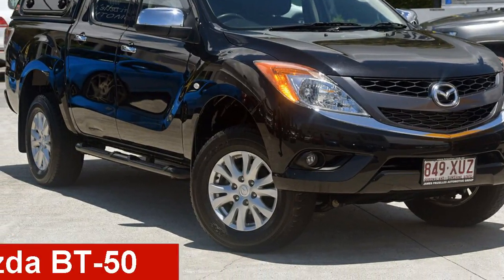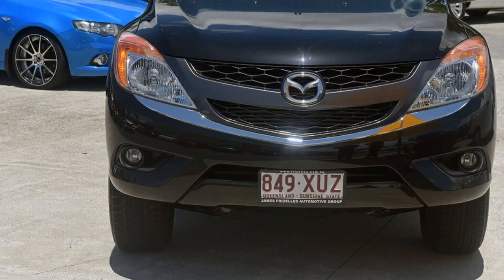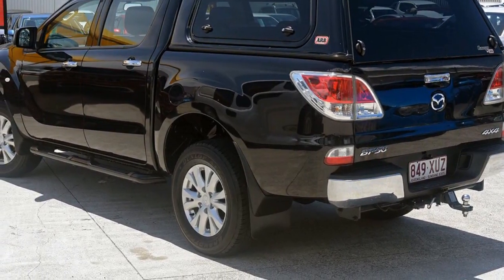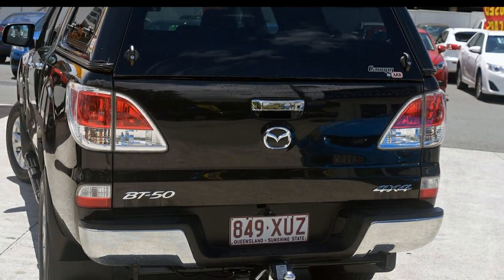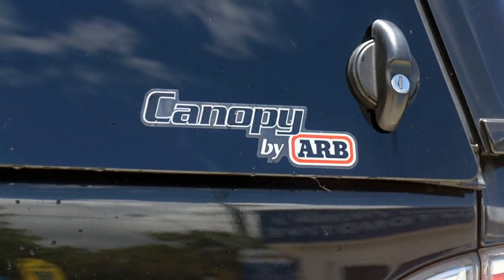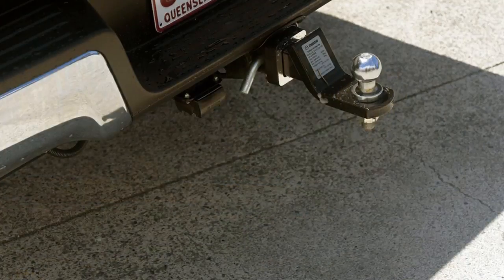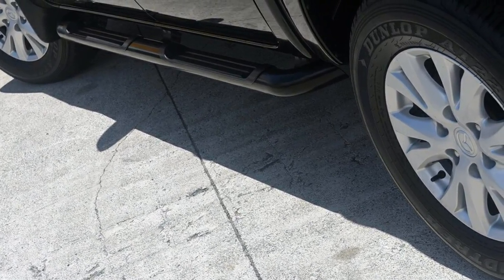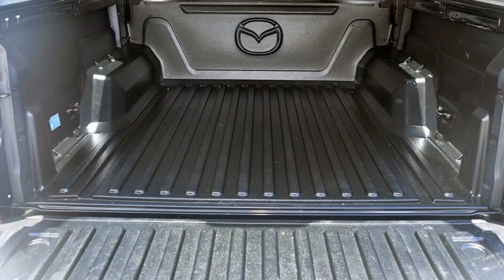2014 Mazda BT-50 UP0YF1 XTR Black 6 Speed Semi Auto Utility